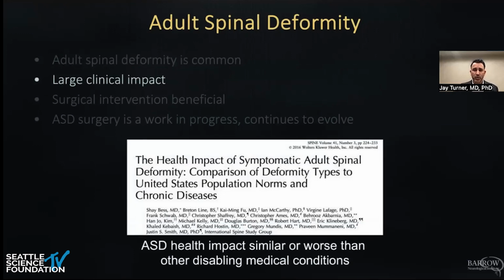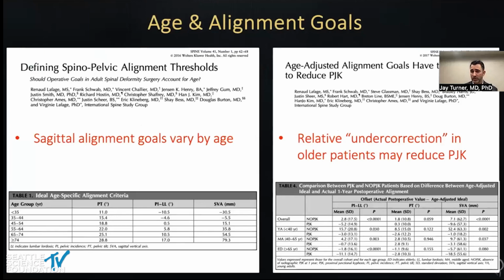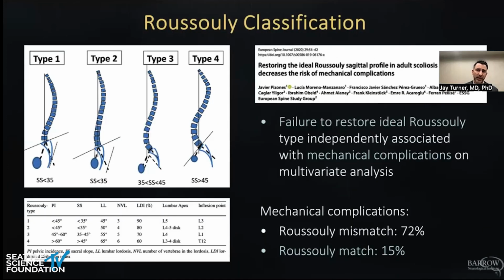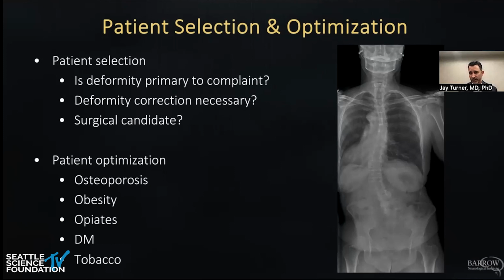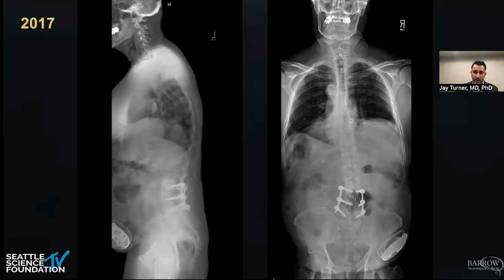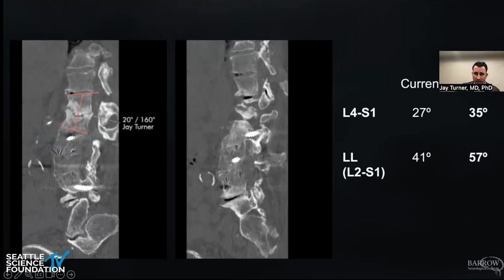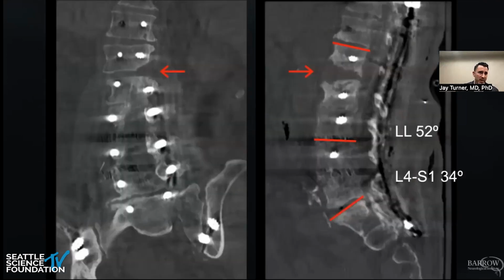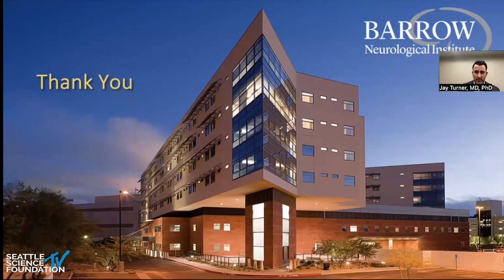Essentials of Adult Spinal Deformity - Jay Turner, M.D., Ph.D.